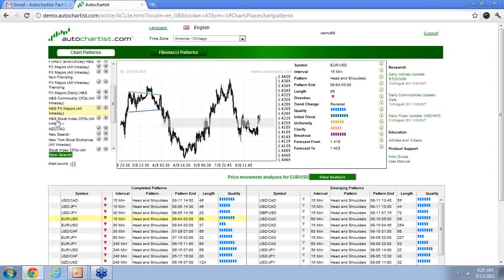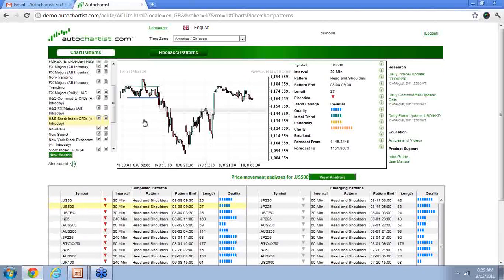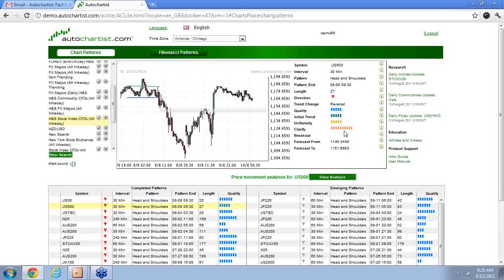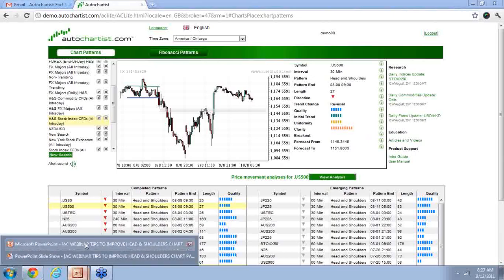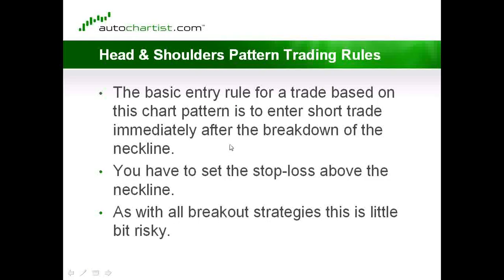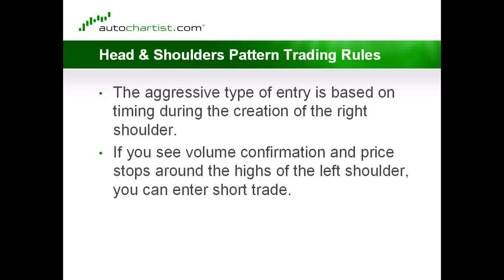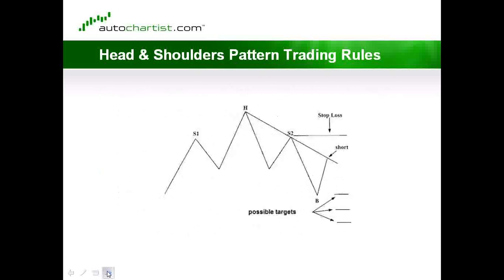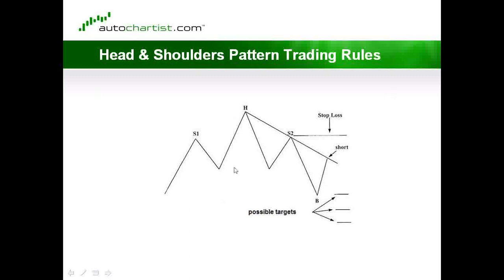Tips to Improve Head & Shoulders Chart Pattern Searches Part 3 - Friday, 12 August 2011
Clarity and volume searches have a greater importance for Head & Shoulders Chart Patterns in comparison to other patterns.

This webinar will help you to discover ways to filter searches for higher quality Head & Shoulders patterns which in turn will help to improve your selection of Emerging and Completed Chart Patterns.